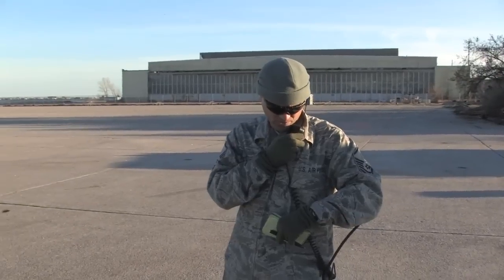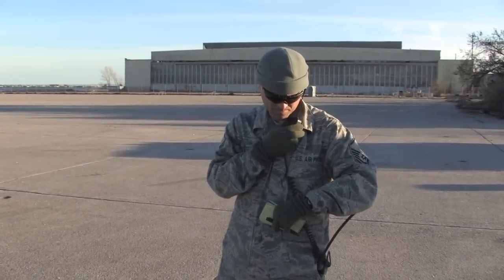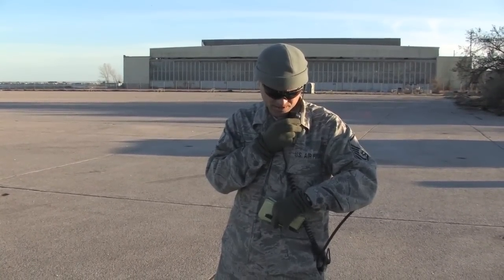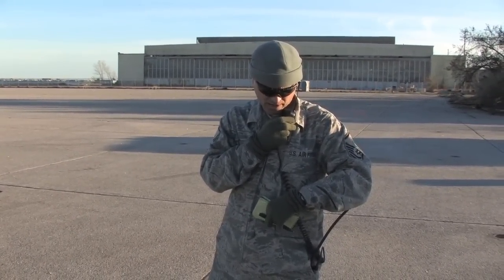Chinook Helicopter Brings in Water to Landing Zone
Chinook Brings in Water.  Video by Tech. Sgt. Jeremy Call | 174th Fighter Wing | Date: 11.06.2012.  Tactical Air Control Party members from the New York Air National Guard's 174th Attack Wing from Syracuse, New York, assist Chinook Helicopter land and unload supplies for the relief effort for hurricane Sandy on Floyde Bennette Field in Brooklyn, New York on 6 November, 2012. Interview starts at 00;01;52;10 with New York Air National Guard Tech Sgt Jason Hancock from the 174th Attack Wing out of Syracuse New York. Hancock Describes the process of setting up the Landing Zone refered to as "LZ" in the interview as well as the type of deliveries that are being made. All Aircraft are New York Army National Guard helicopters. (New York Air National Guard Video by Tech. Sgt. Jeremy M. Call/Released). Also available in high definition.  Raw HD Video.